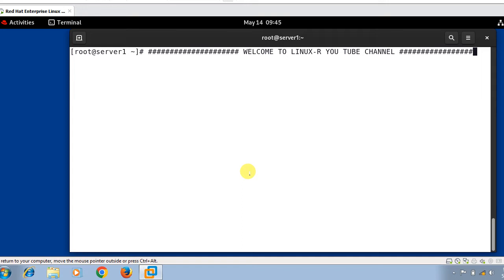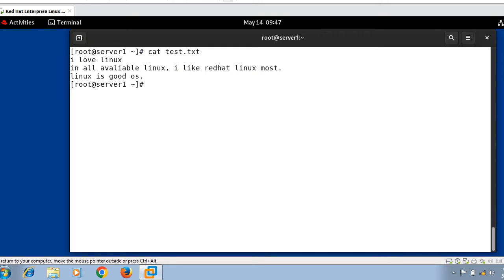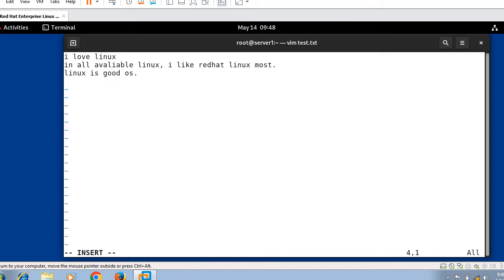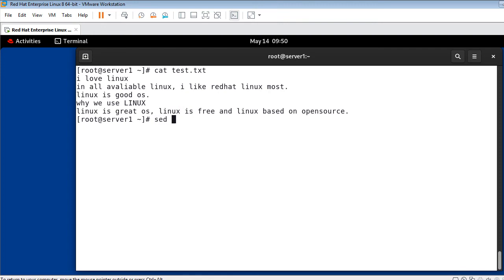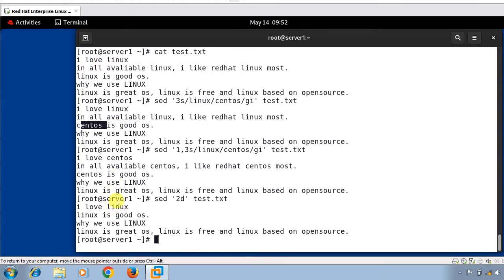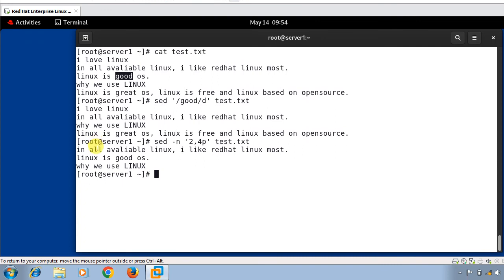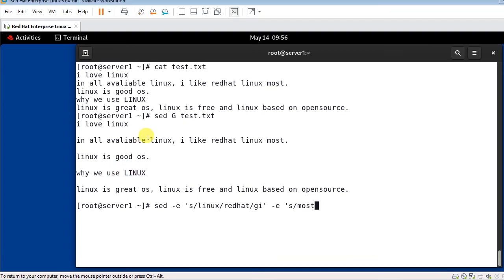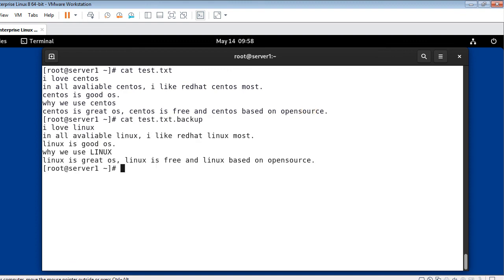sed command in rhel9.0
Hello Guys,

In this video, i am going to explained you “how to work with sed command in rhel9”.

SED is a powerful text stream editor. Can do insertion, deletion, search and replace (substitution), SED command in unix supports regular expression which allows it perform complex pattern matching.